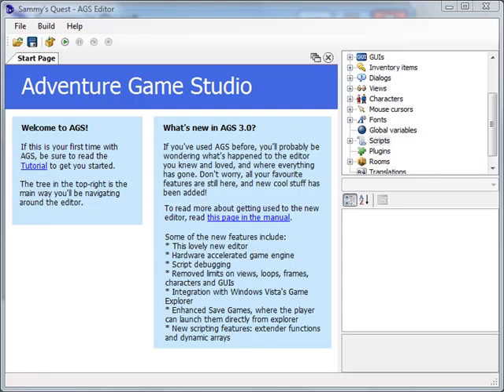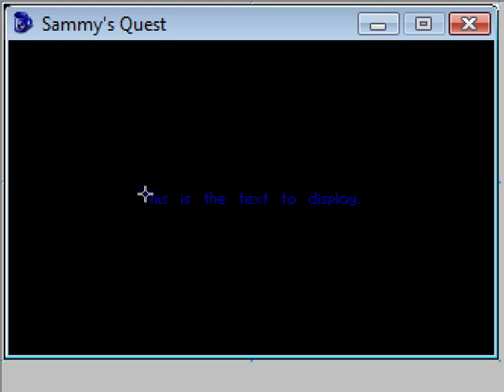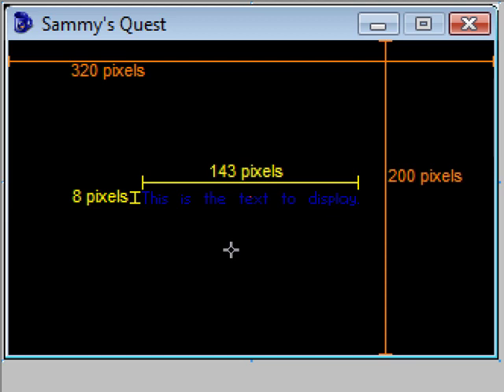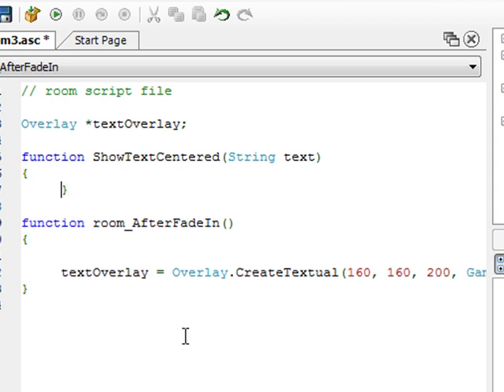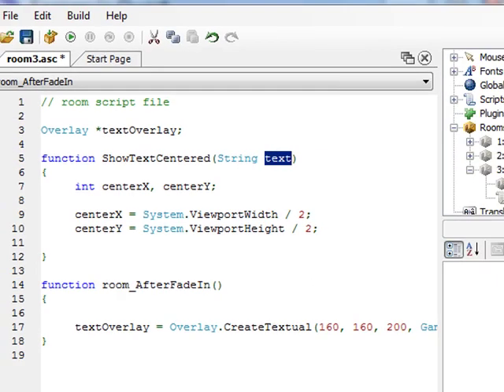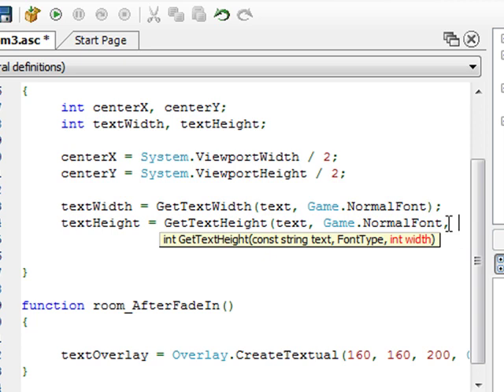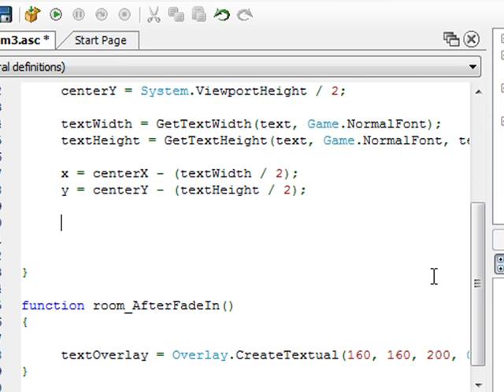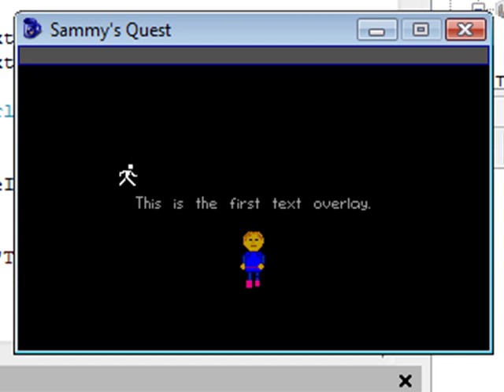How to use AGS Part 19 (Text Overlays 2)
Ok, we displayed text to the screen in the last video, but it would be nice if it was centered to the screen!

It takes a little work, but here's how to do it.